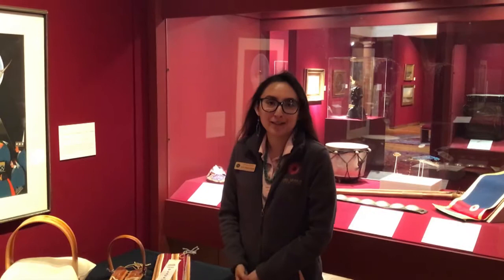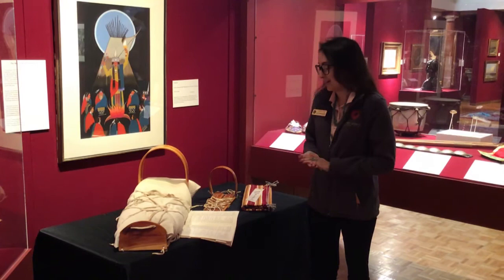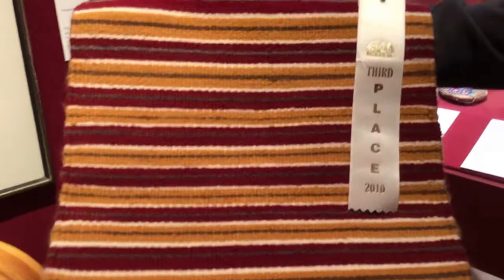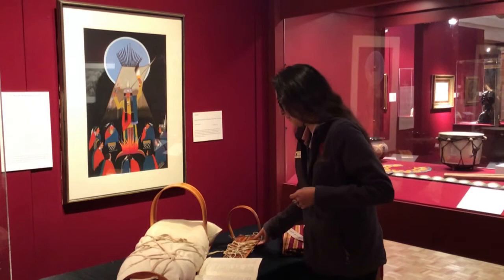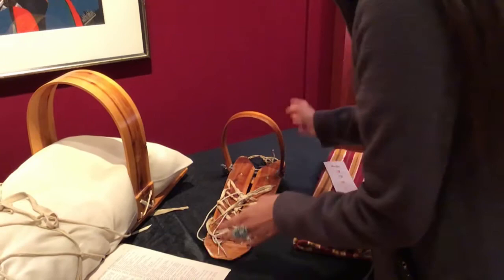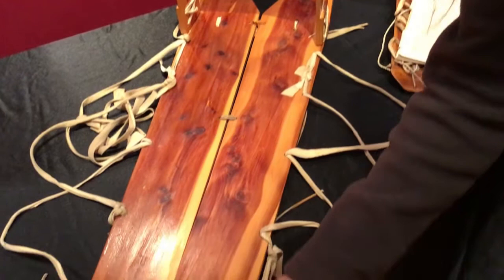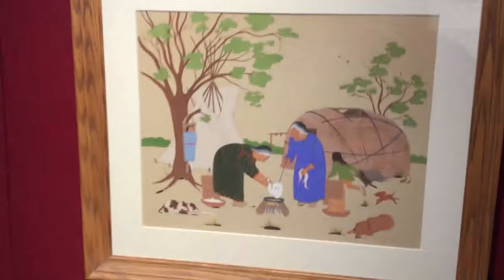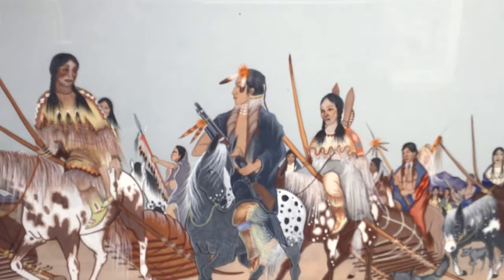Native American Cradleboard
Take an up close look and learn about Native American Cradleboards. Manager of Education, Amber DuBoise-Shepherd, talks about her own families cradleboard and leads a small tour on cradleboards on display in the permanent gallery of the museum.